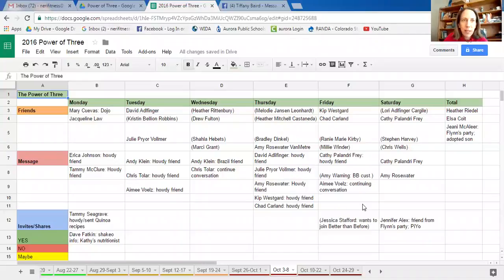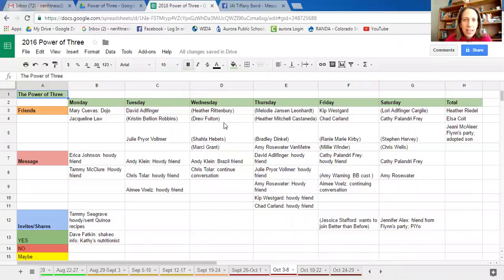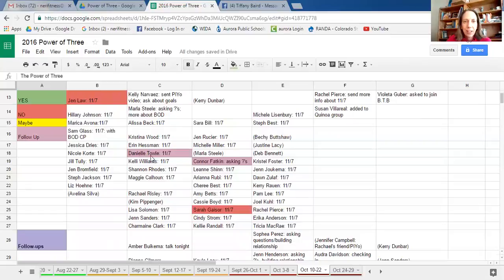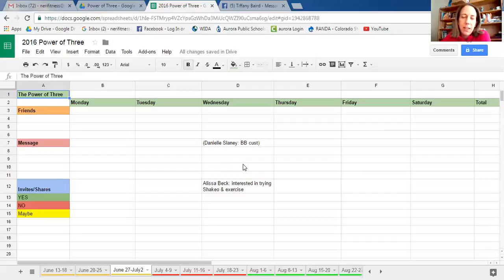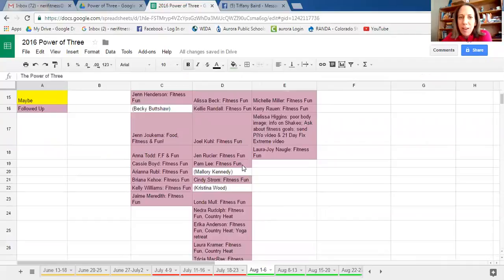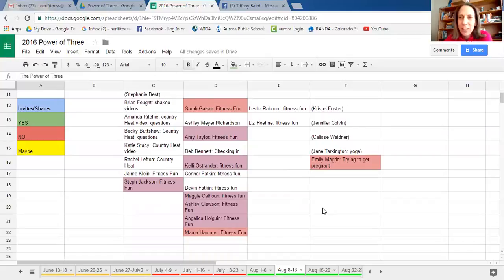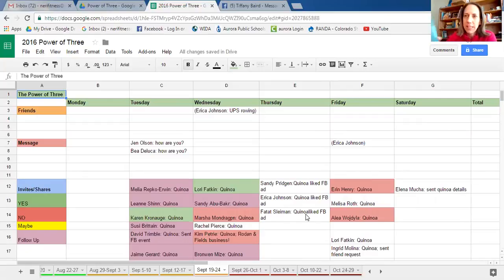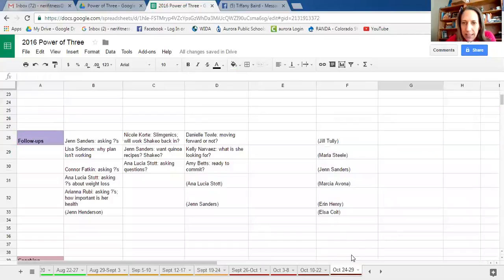Power of Three 10 28 16